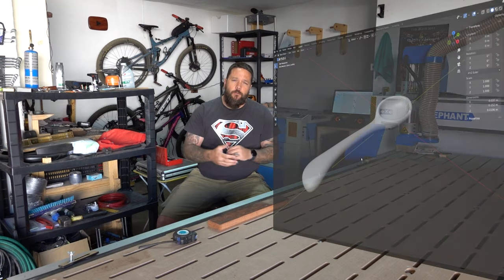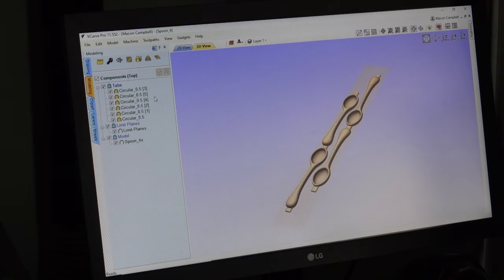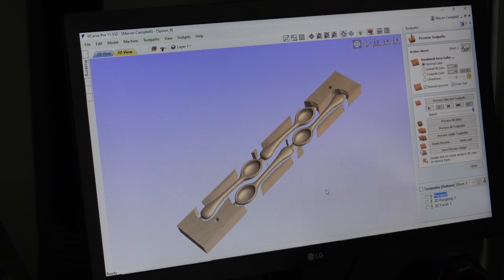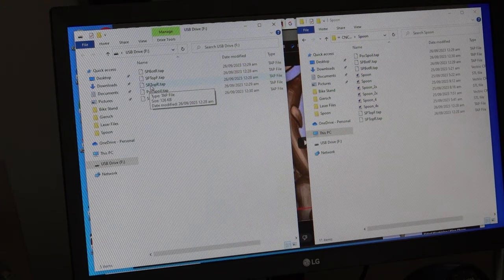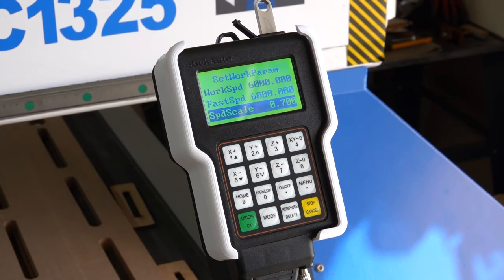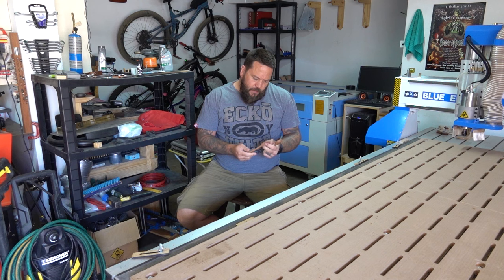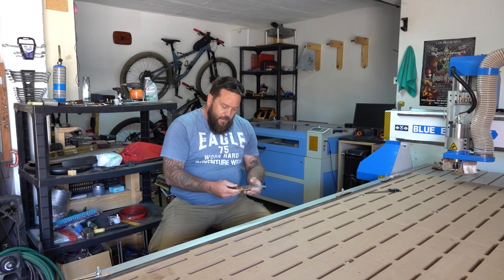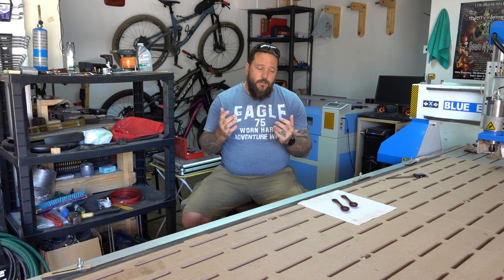2-Sided Spoon Carving on the CNC - Blue Elephant - V-Carve Pro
This is my first try at 2-sided carving on the CNC, so I kept it simple with this spoon model I made in Blender...